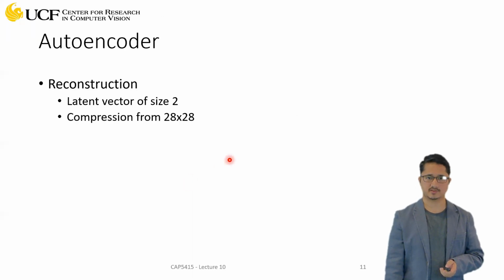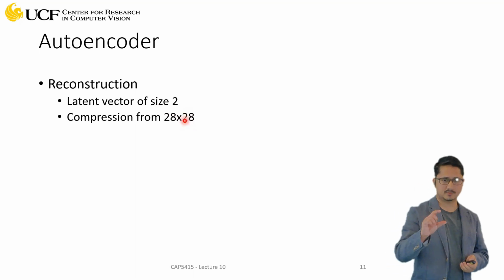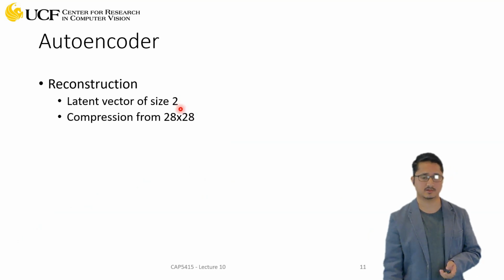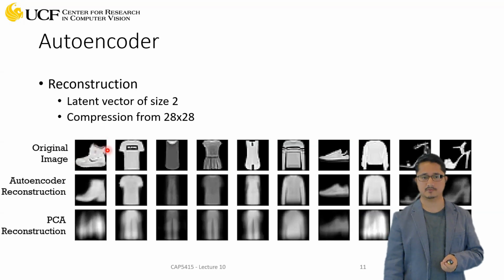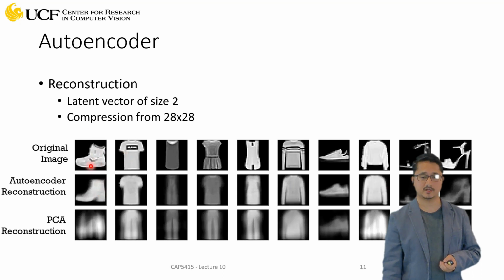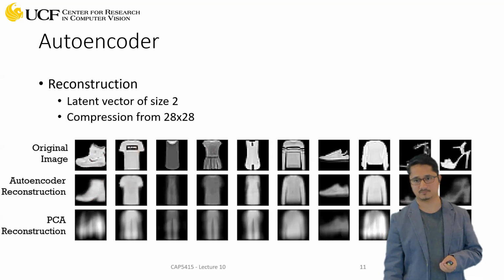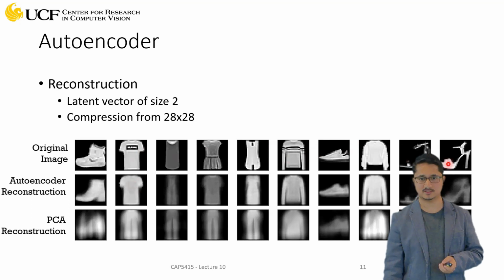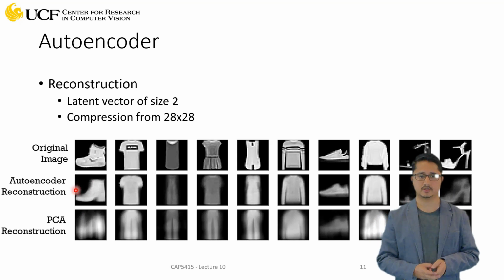Lecture 10.3 - Autoencoders [How Autoencoders work - Examples]